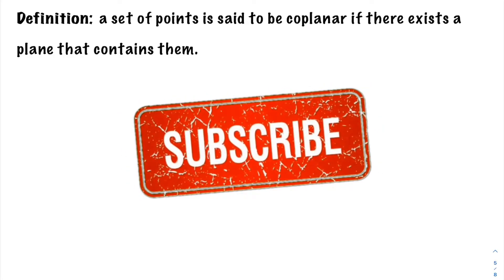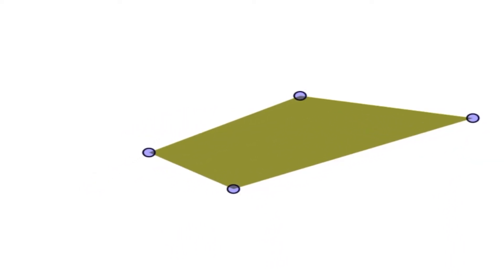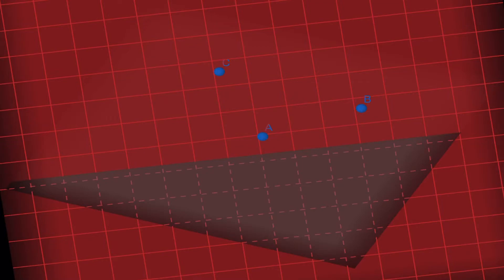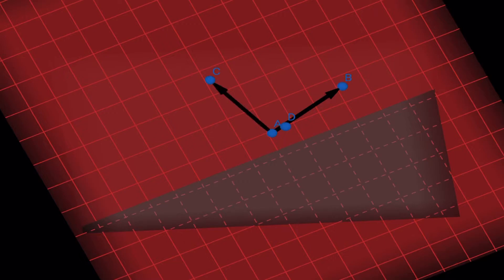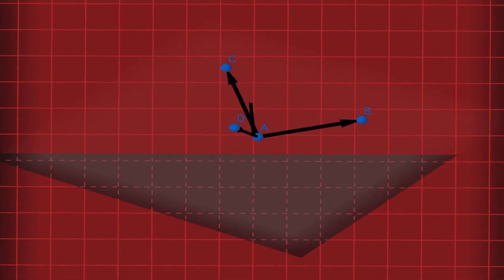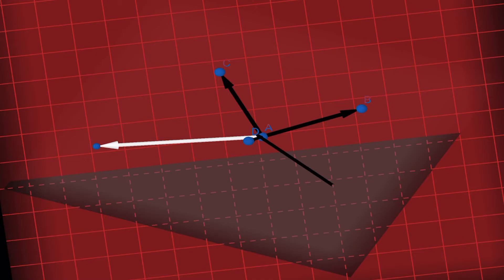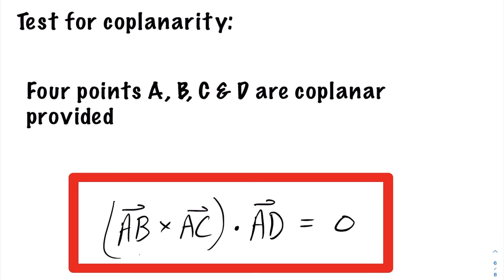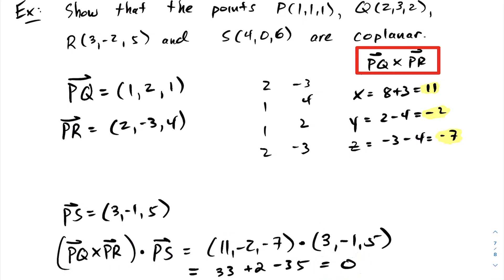What does it mean to be Coplanar?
In this lesson we exam the concept of coplanarity. What does it mean to be coplanar? How do we determine whether a given set of points is coplanar?